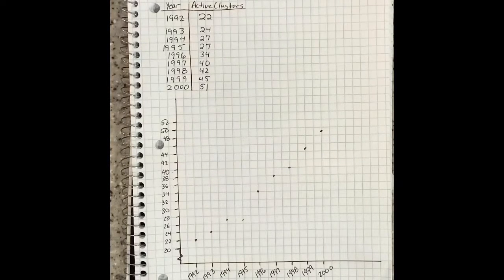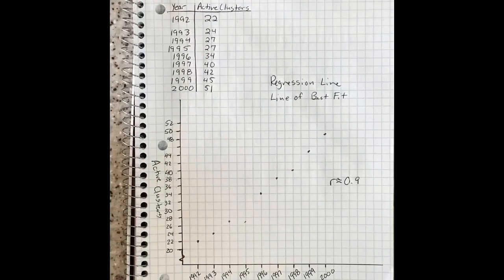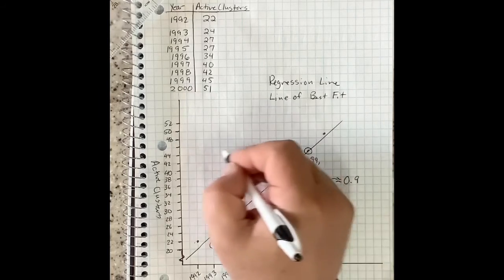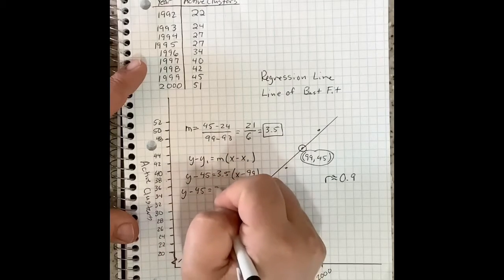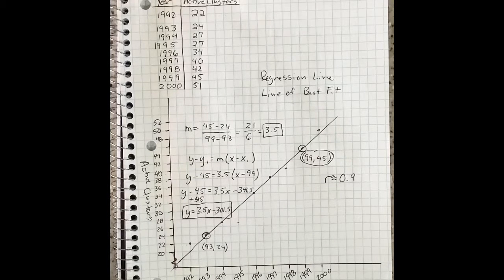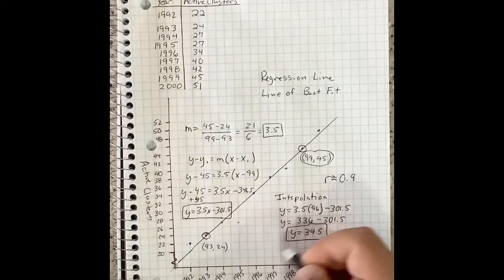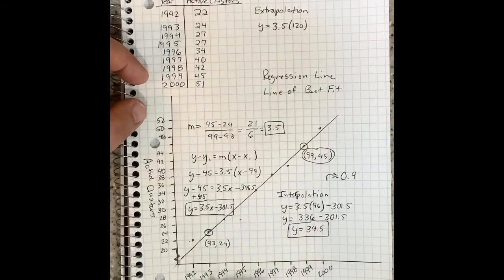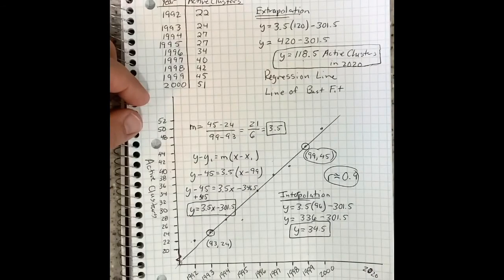Linear Regression (Part 1)